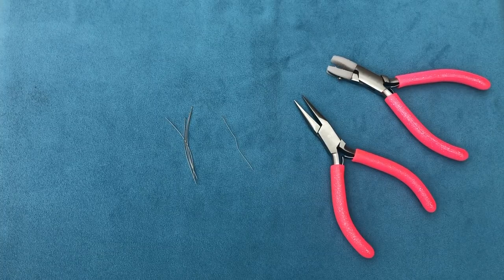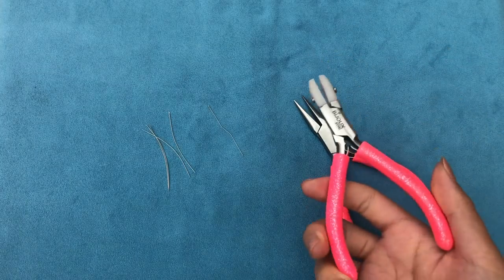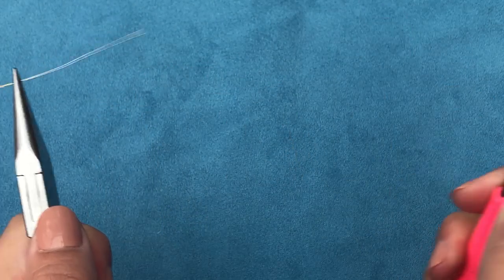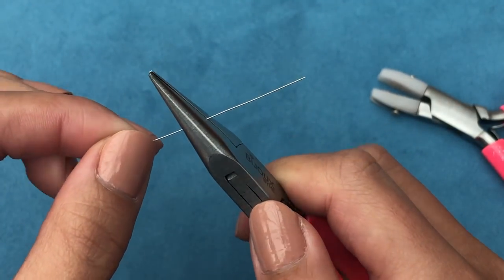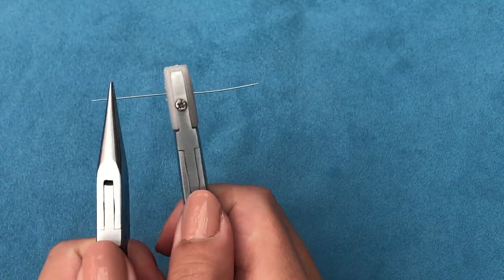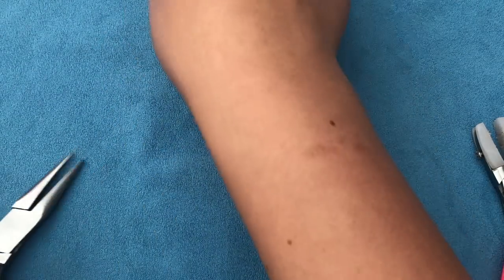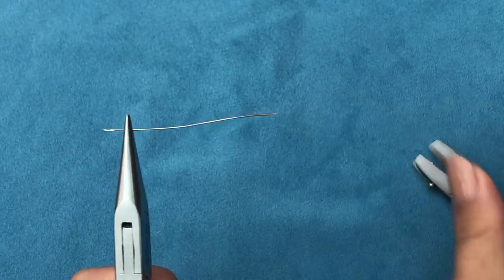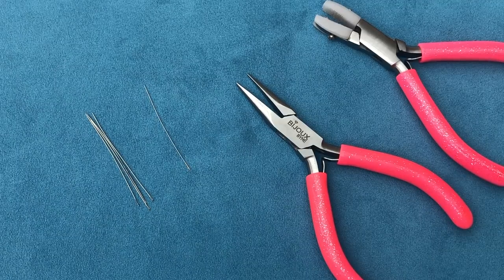How to straighten Beading Needle | Easy fix!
Join me on Facebook for more jewellery inspiration =)

Join us on Facebook group where you can see all my tutorials, follow your progress in completing them and interact with other beaders:

To straighten beading needles, you will need:
    Crooked needles =)